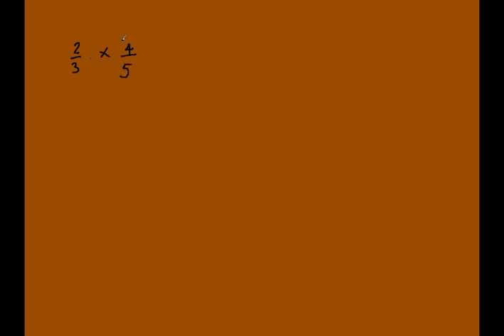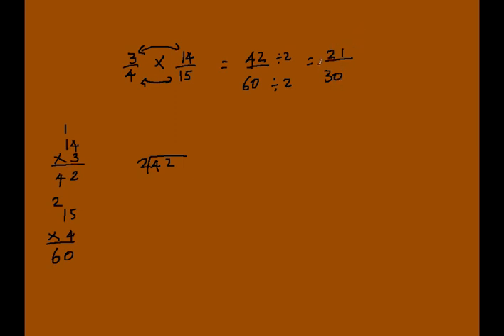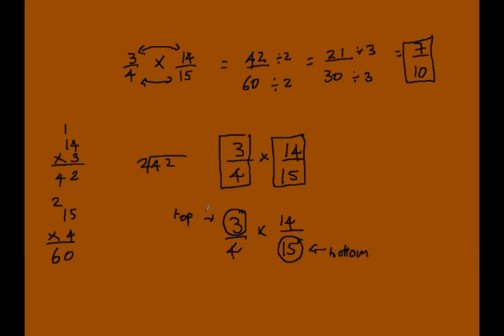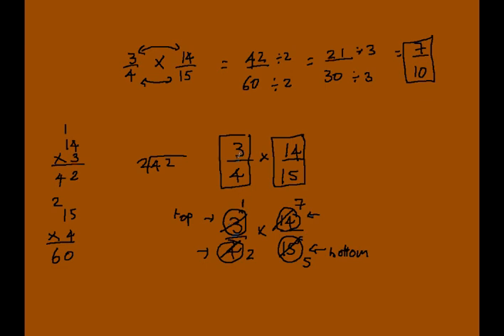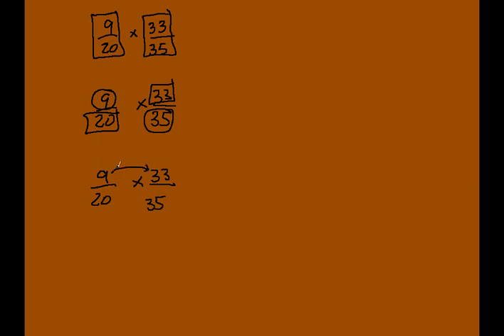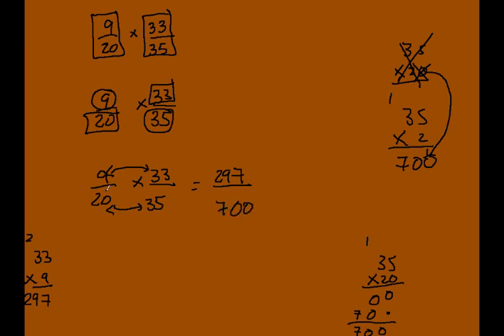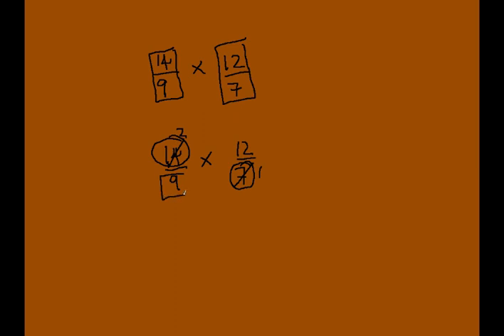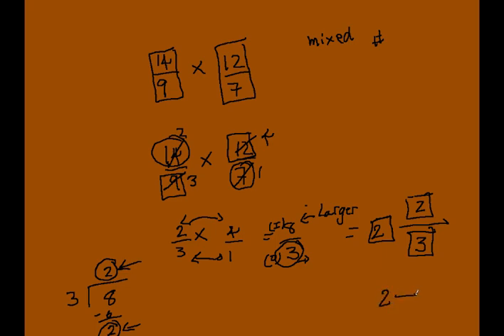2.6.1. Multiply Fractions